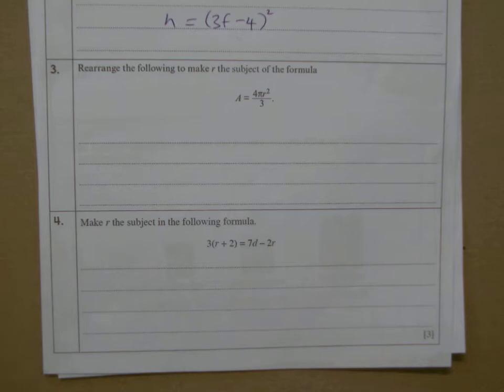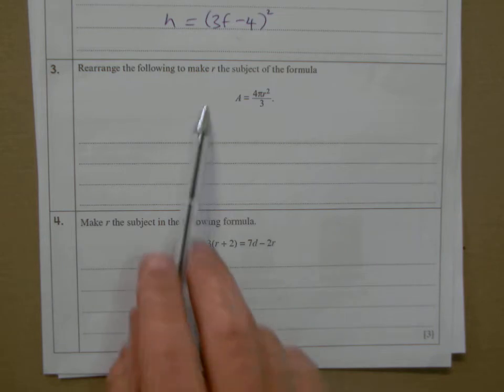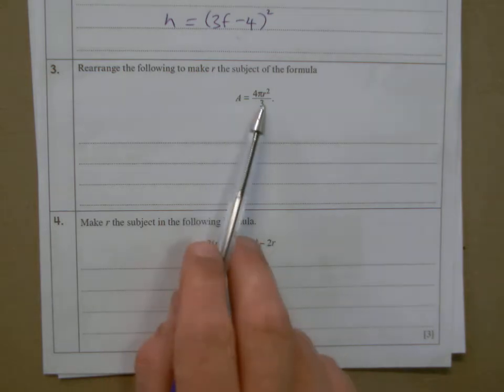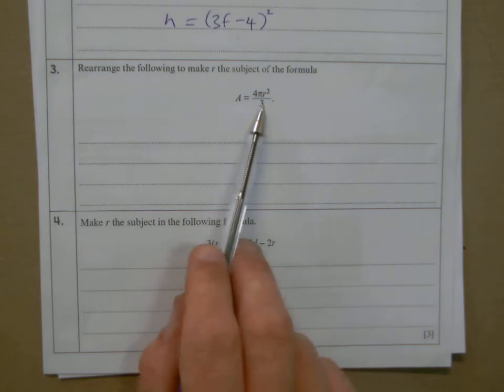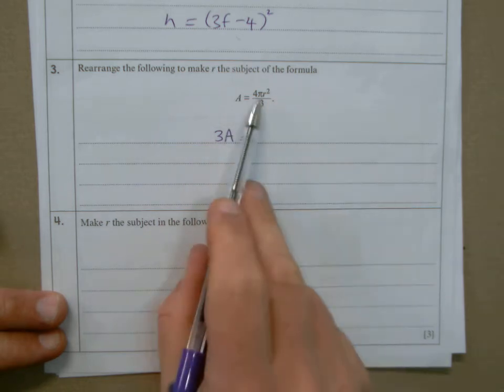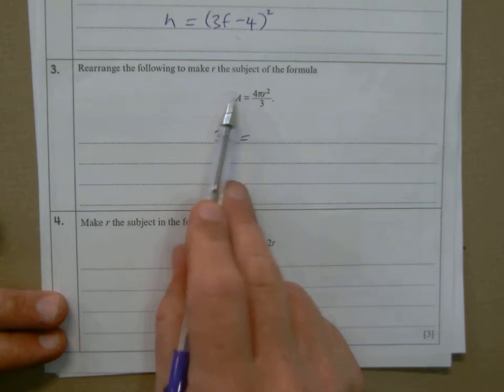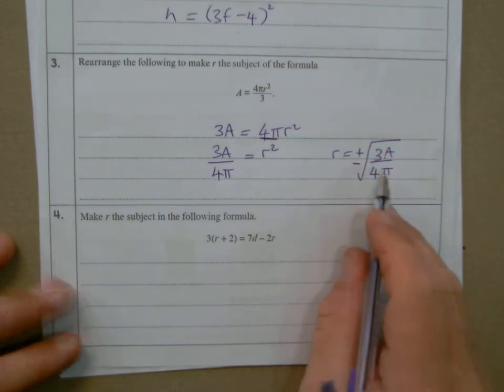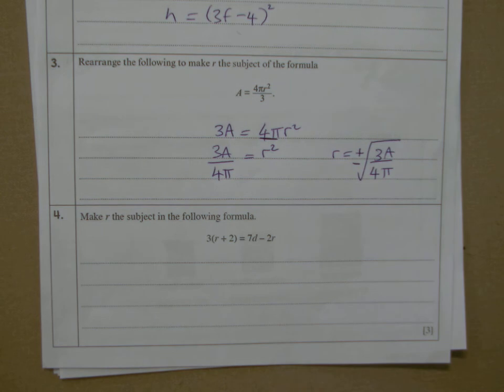DAY 6 Q3